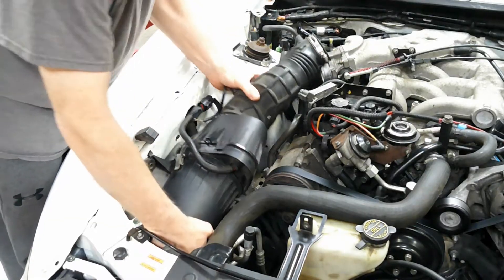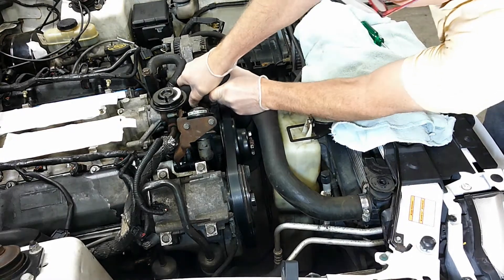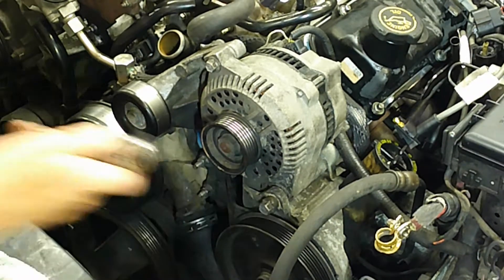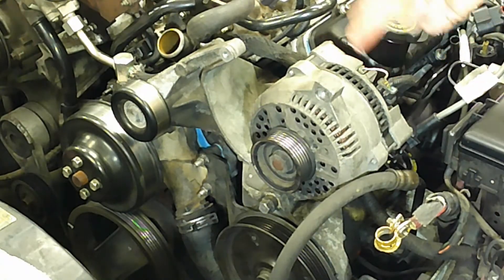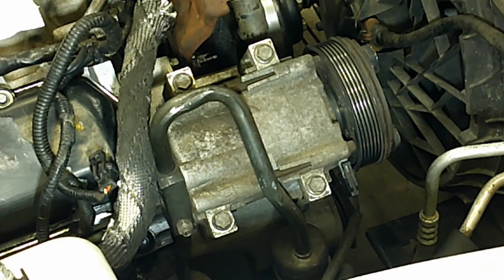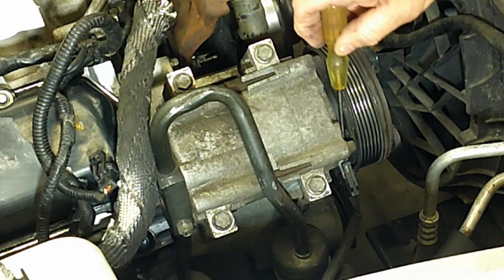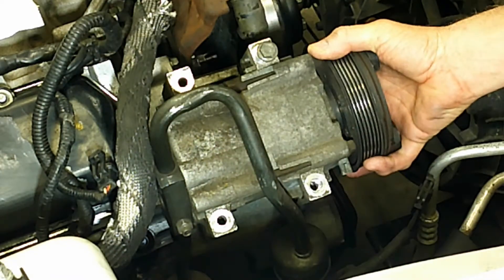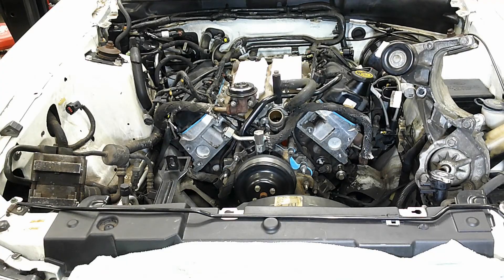How to fix leaking valves on Mustang (Part 3)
1999 Mustang 3.8L V6

Cylinder head removal and valve lapping to address leaky valves causing low compression.
Head gasket replacement
Intake and exhaust valve leak detection
Engine tear down